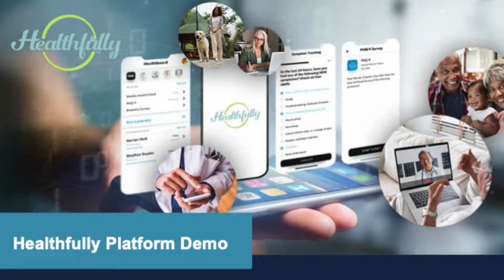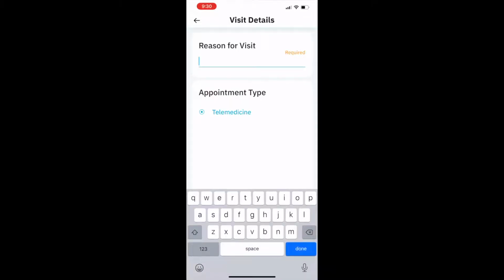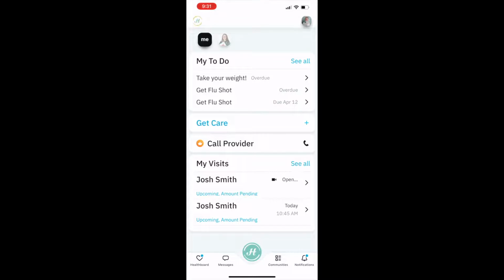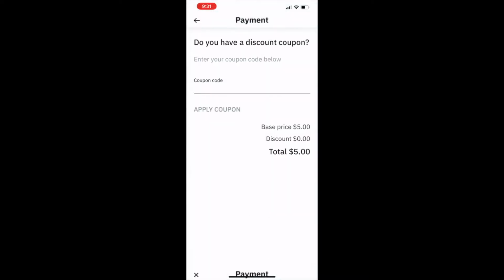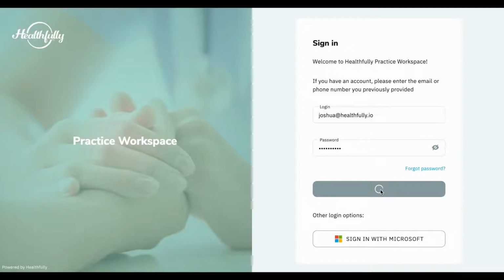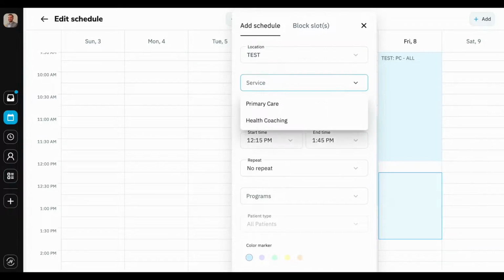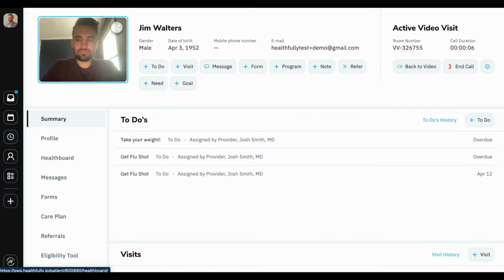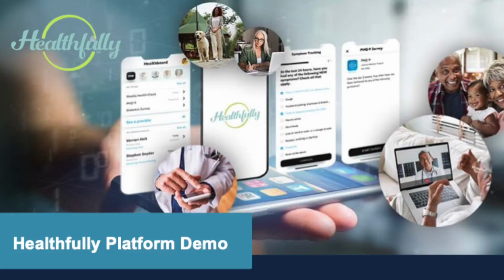Healthfully Demo 2